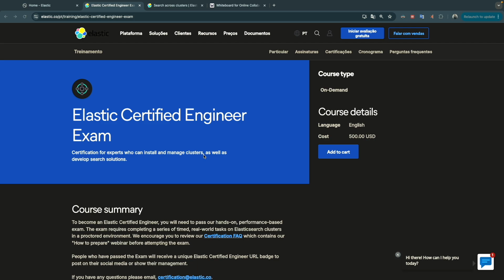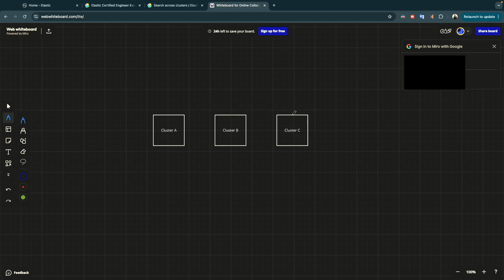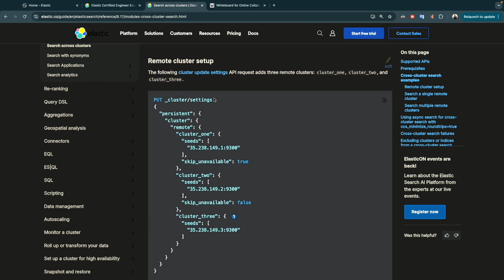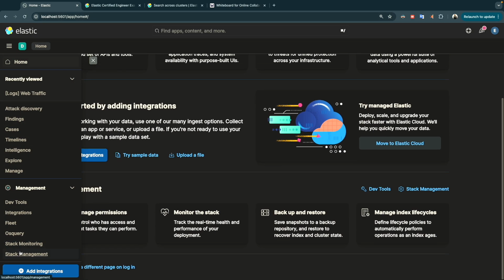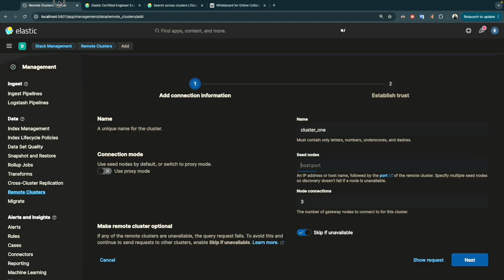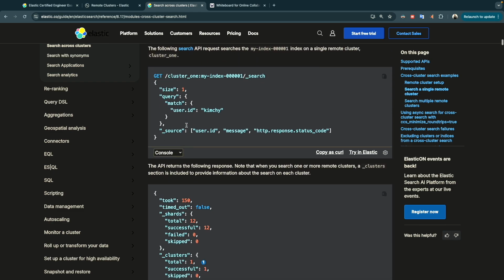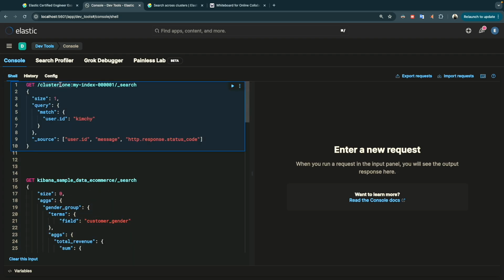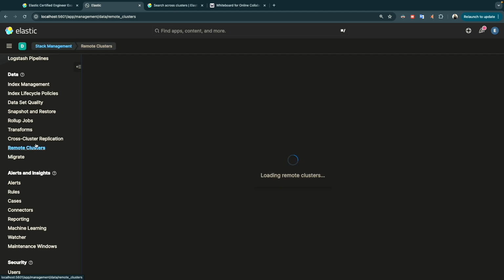14 Searching Data: Write and execute a query that searches across multiple clusters Cross Cluster S